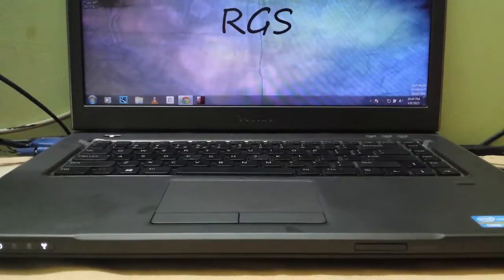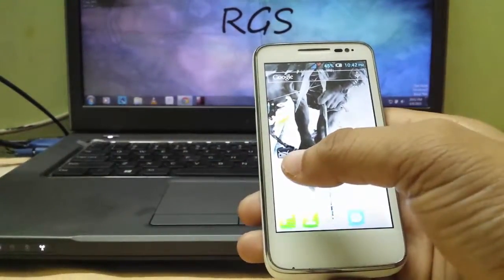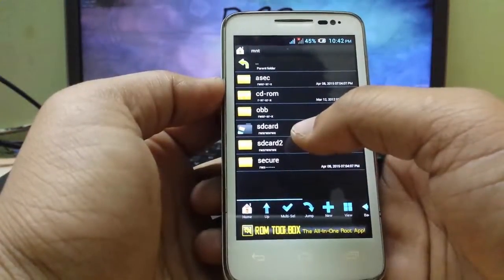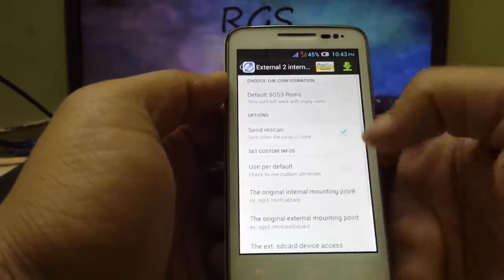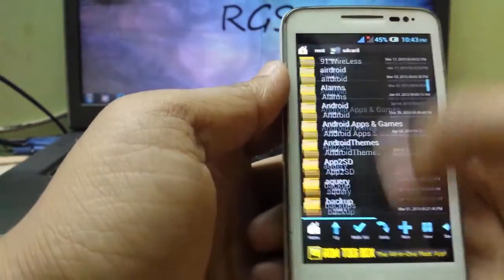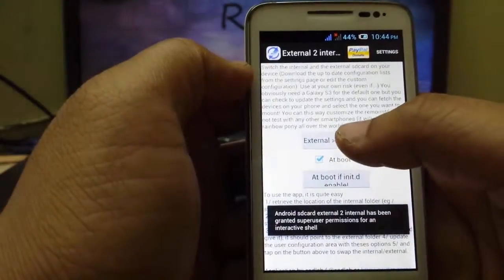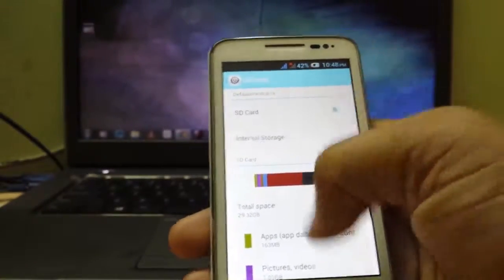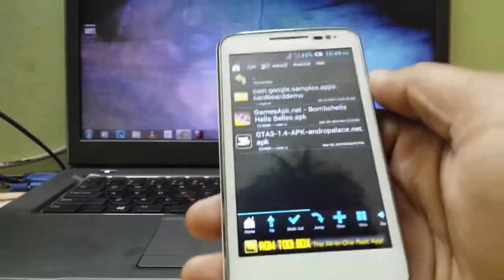Increasing Internal storage in any ANDROID